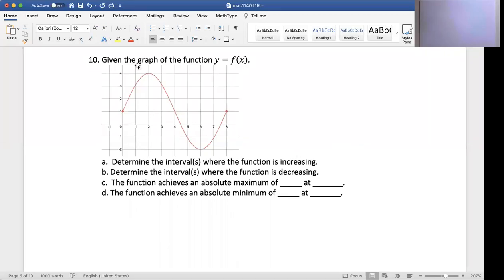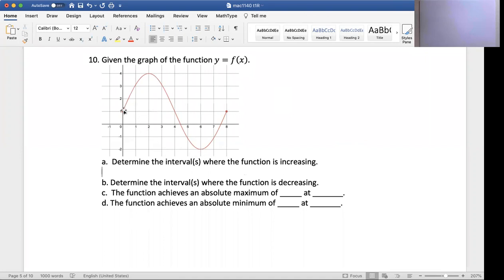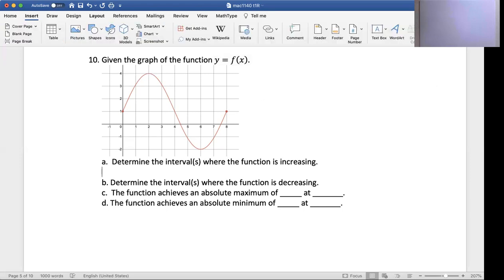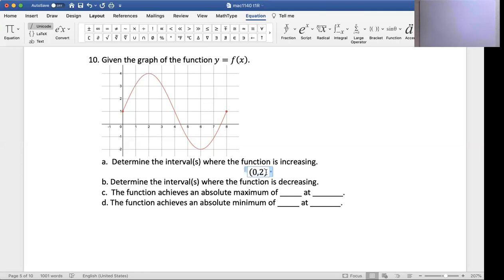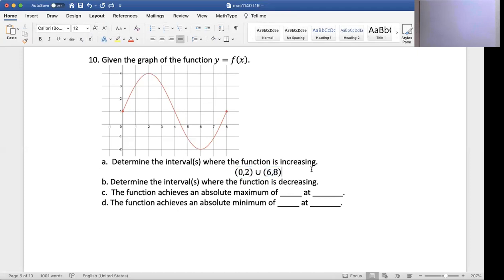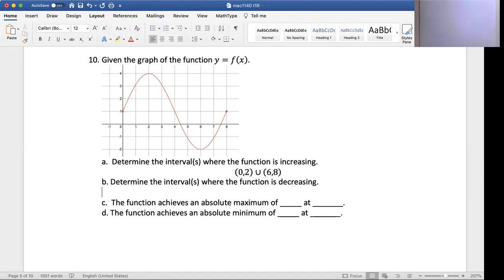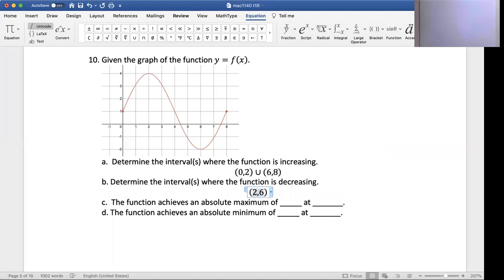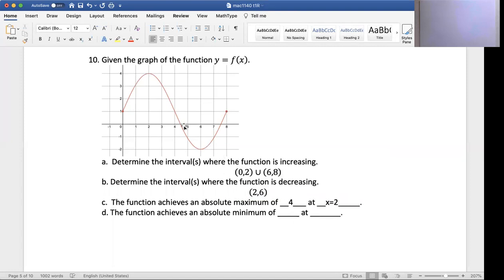Graphical Analysis: Bounded Function